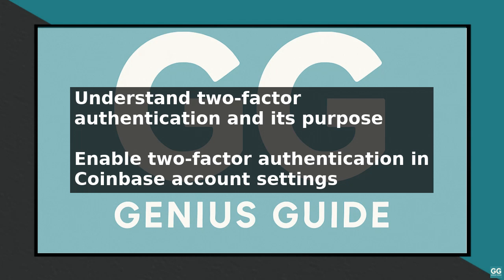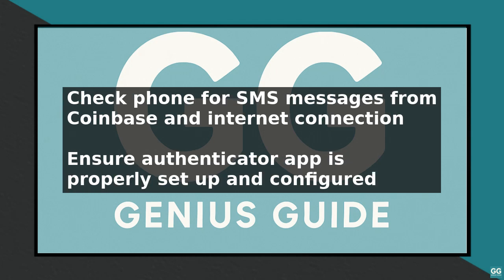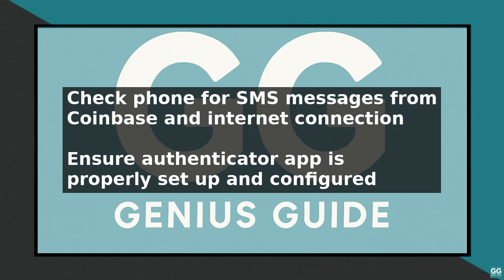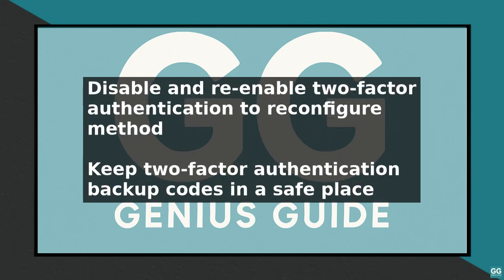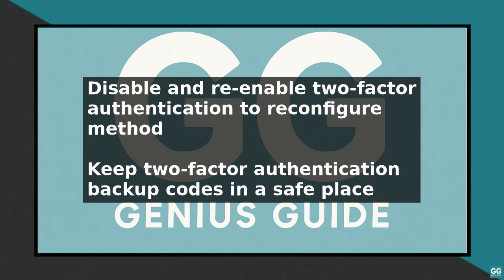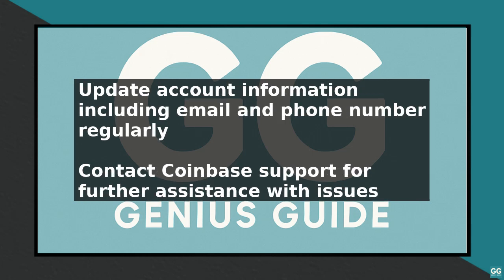How To Troubleshoot Coinbase Two-Factor Authentication (2025)